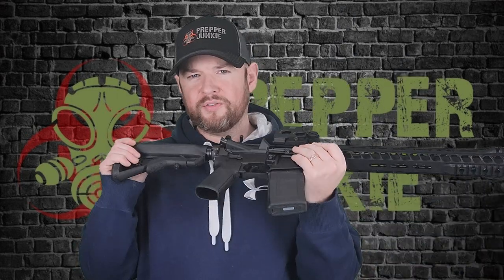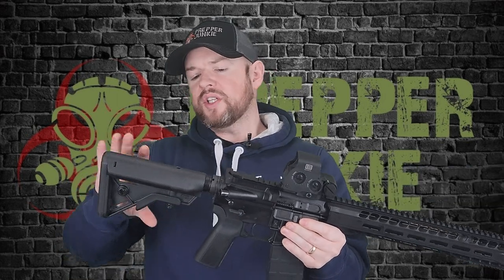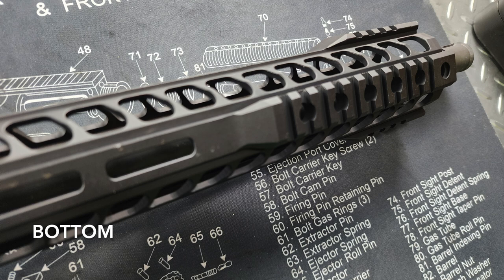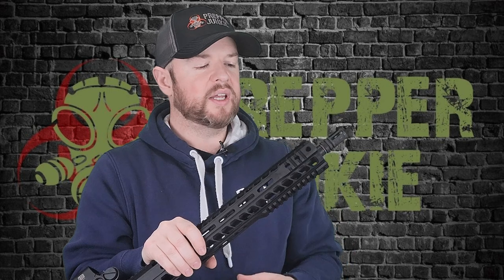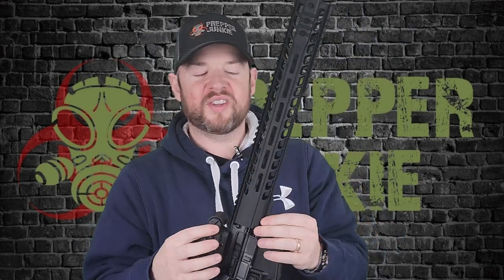RADICAL FIREARMS MHR AR15 5.56 REVIEW